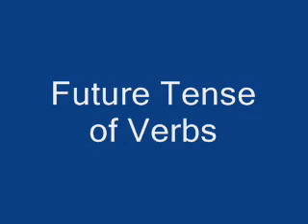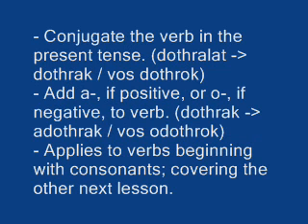Dothraki Tutorial Lesson 5 - Accusative of Pronouns and Future Tense of Verbs I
This lesson of the Dothraki tutorial covers the accusative case of pronouns and the future tense of verbs.